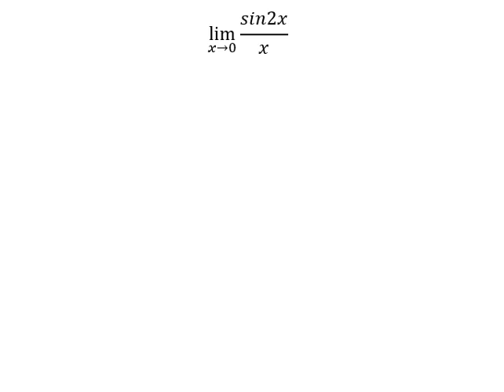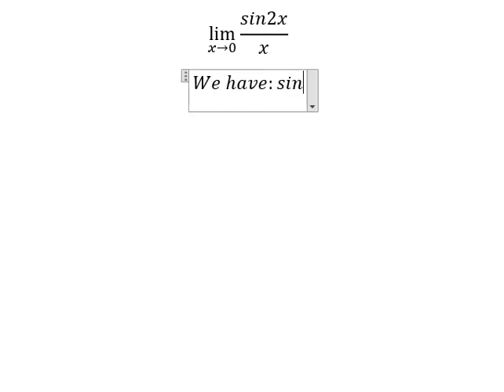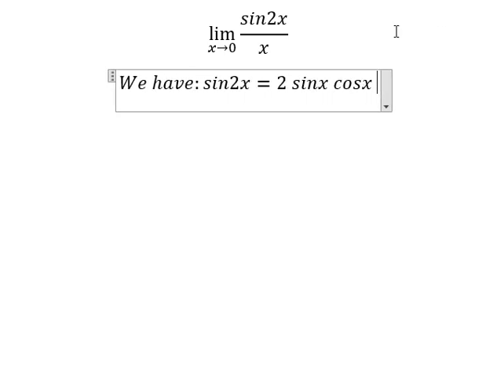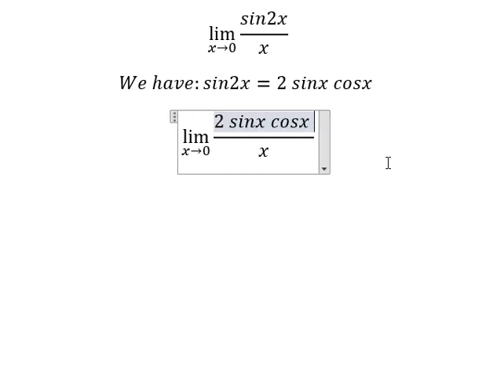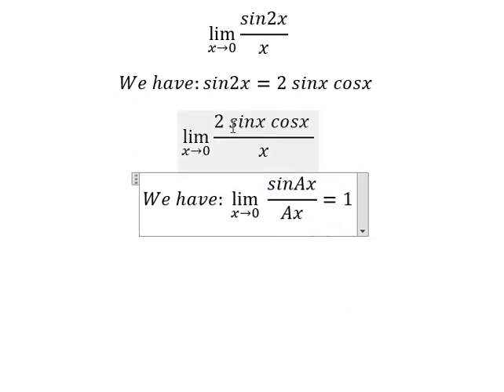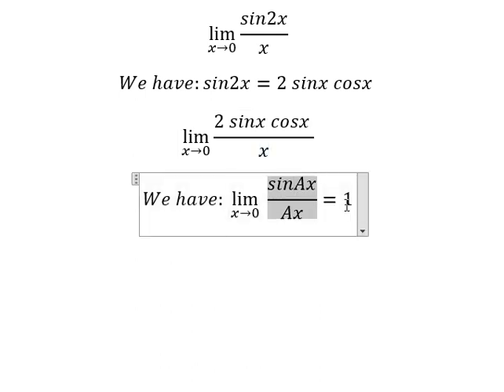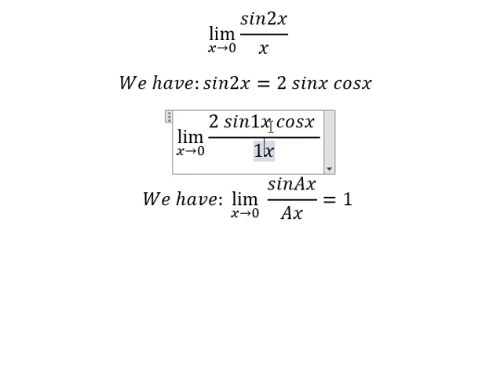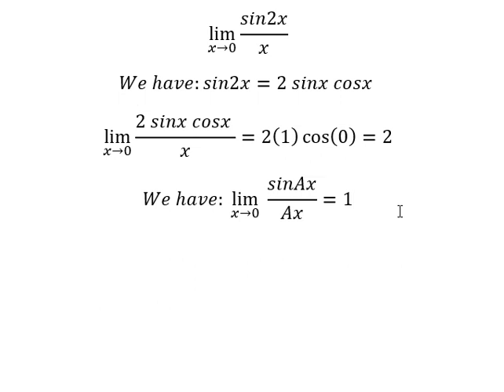Calculus Help: lim (x→0)⁡ sin2x/x - Find the Limits - SOLVED!!!